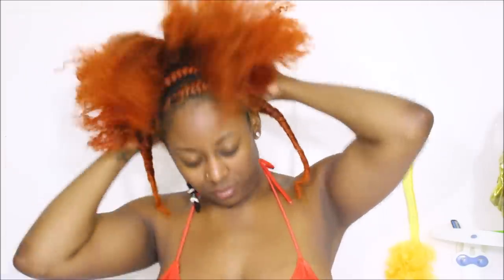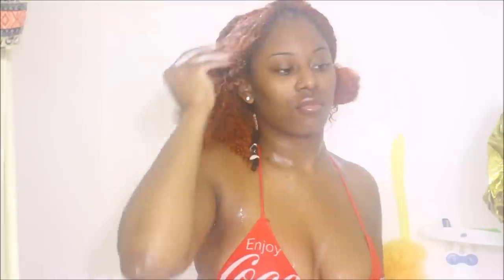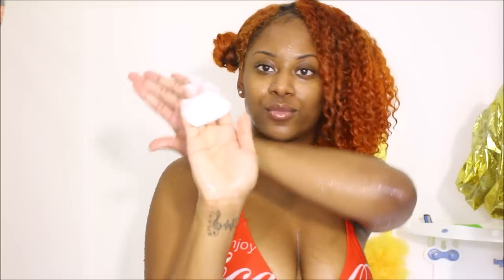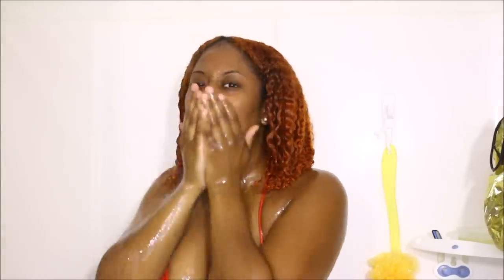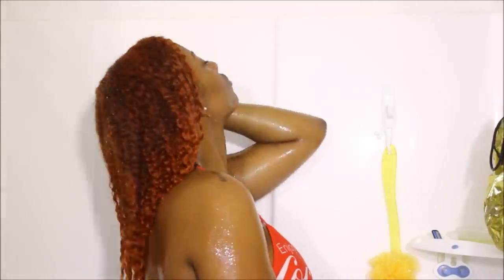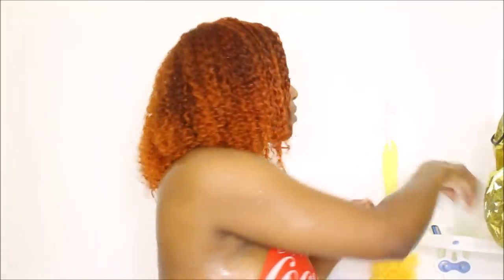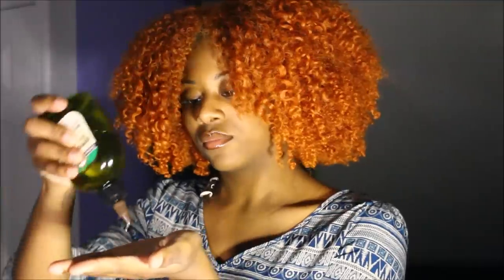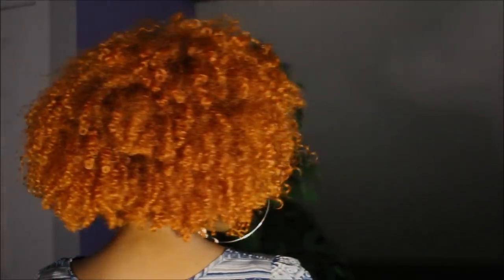A REAL Wash ‘n Go using ONLY Aloe Vera Extract | Wash Day Routine | frizzeecurlz♡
Hi. Under 500 subbies until I hit 10k!🥳 Help me get there💕

👍🏽'LIKE' this video for more! *watch in 1080p*

🌱My experience with Aloe Vera in the last few years has been nothing less than amazing. I have used aloe on my hair and face numerous times and I just love what it does for me. If you are an old subscriber, you know I only use aloe vera JUICE instead of water when I'm styling my hair also. This is my FIRST time using aloe as a STYLING GEL and I looooovveee the results!
Aloe Vera contains cleansing and moisturizing properties, which promotes hair growth, prevents itchy scalp, and reduces dandruff while also conditioning the hair. ] to see how I pre-poo my hair with an aloe vera leaf. You can find aloe vera leaves at your local Indian store!
**also, I have a lot of hair and it's very thick, so by the time it dried, it was dark outside lol but next time I hope to start my hair in the early morning, so I can still have some light when finishing up my videos** (:

Don't forget to S U B S C R I B E & SHARE! ♡

♡ A b o u t    M e:

Zaria Shakira aka Frizzeecurlz aka Zee 💞
FAQ | 7 years natural [2012]
From | Charlotte, NC -- gang gang
Birthday |  09 | 20 🎈
Height | 5'6"

💥 Permission to use instrumentals was given by @trynabealegend on Instagram🖤

Other songs can be found on SoundCloud

pls don't copyright me :)

kila kitu kinatokea kwa sababu — it means “everything happens for a reason” in Swahili